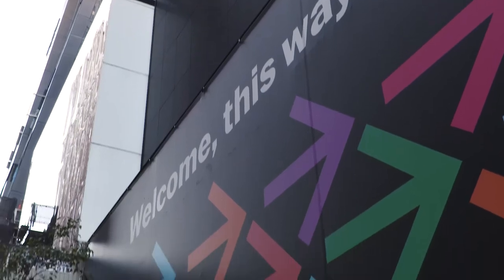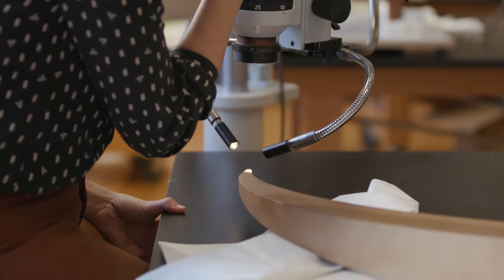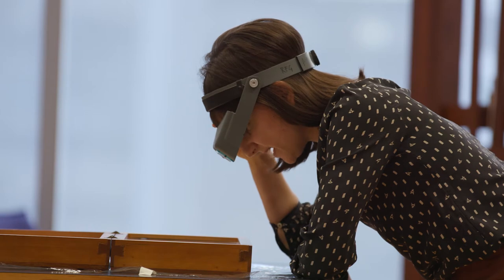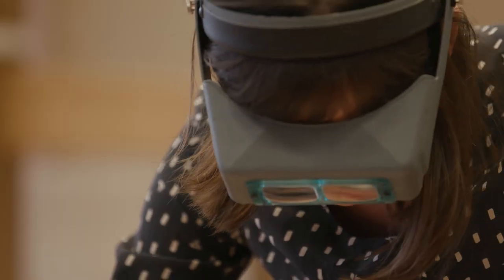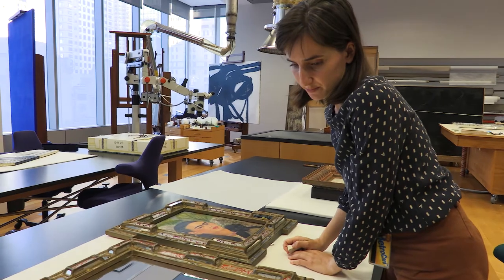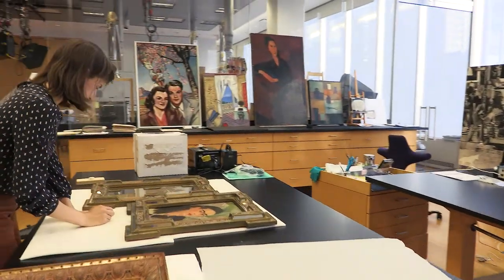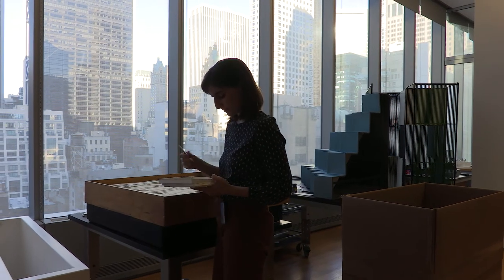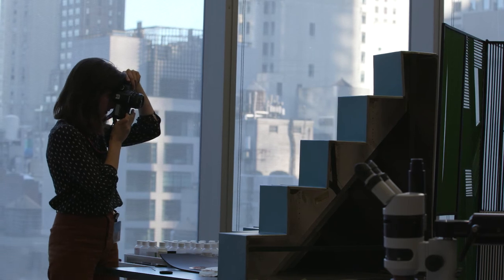After Pomona: MoMA Art Conservator Ellen Moody '06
Ellen Moody '06 decided she wanted to be an art conservator during her 3rd year at Pomona. The skills she learned and the relationships she built in her time at Pomona helped get her a job at the world-renowned Museum of Modern Art in New York.